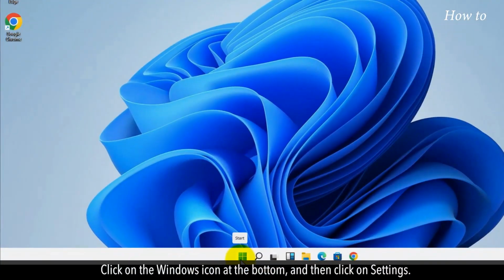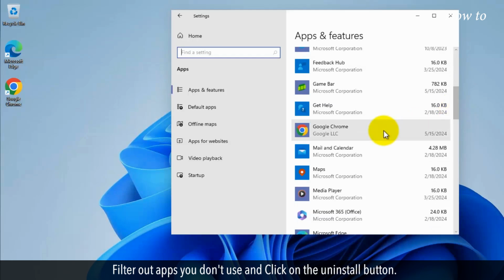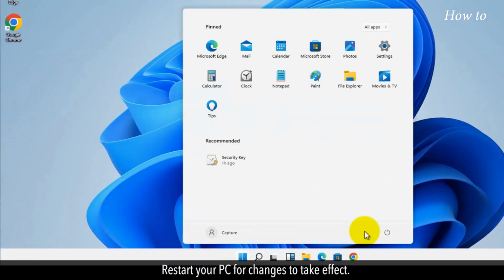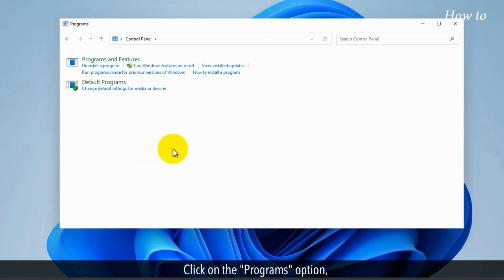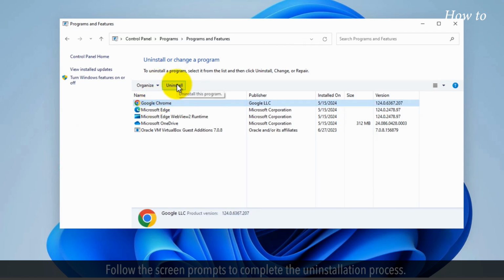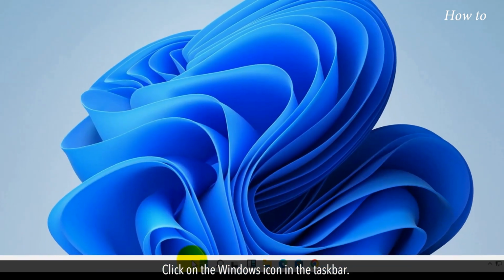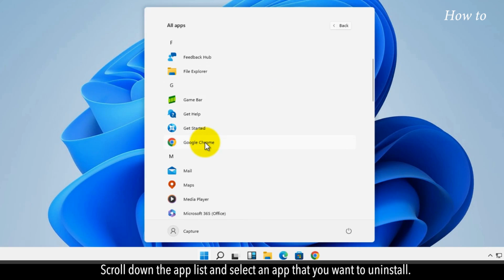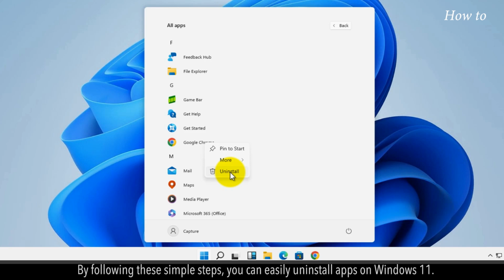How to uninstall apps on Windows 11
Remove Applications From Windows 11
Are you struggling with a cluttered Windows 11 device, filled with unnecessary applications hogging precious space? Perhaps you're experiencing sluggish performance and are unsure where to start optimizing your system.